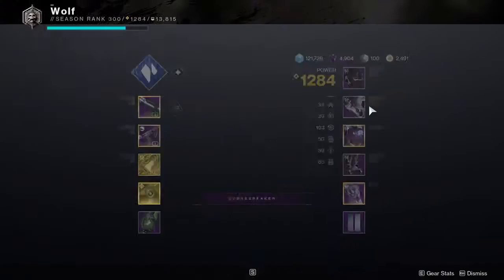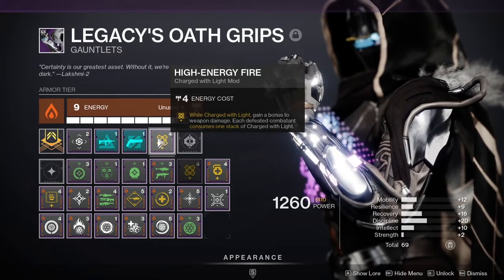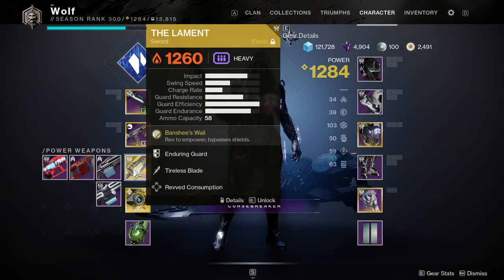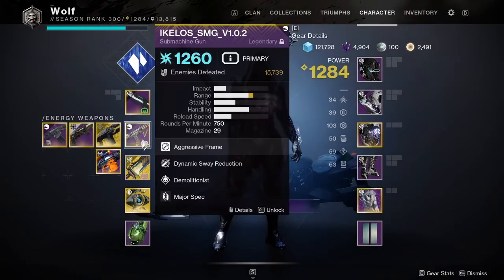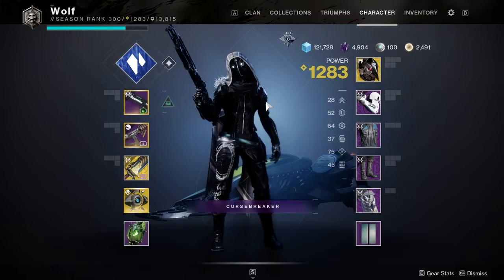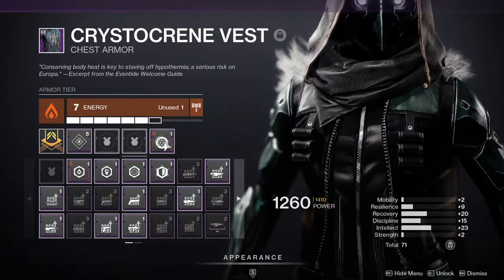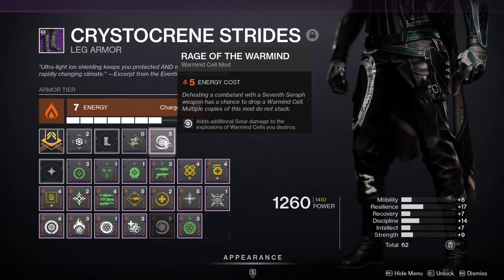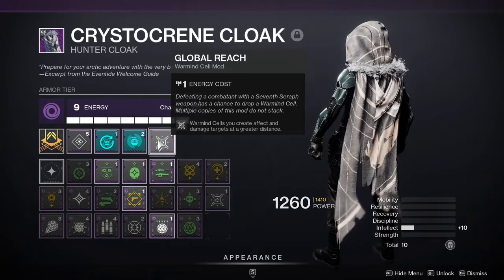For the question, what build is that and what builds did you use this season?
I go over the two builds I spent the season of the hunt with and why I autopilot most of the destiny content. I go over my charge with light build and my warmind cell build.

Tuesdays are reset day, Thursdays are Raid help, Saturdays is chill and vibe